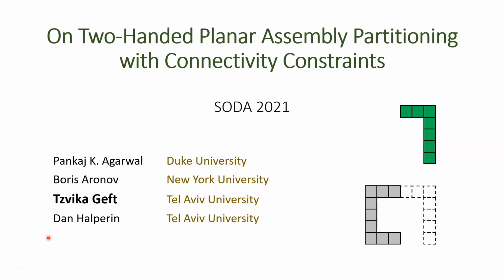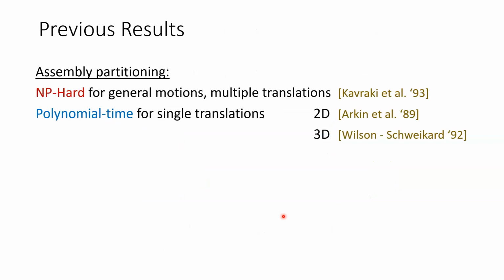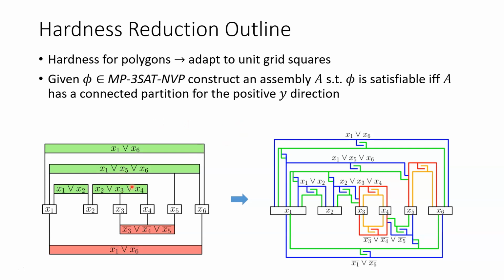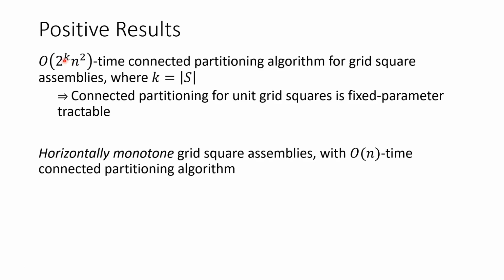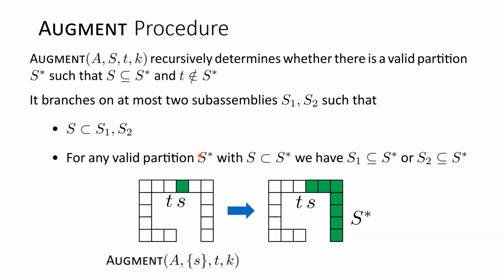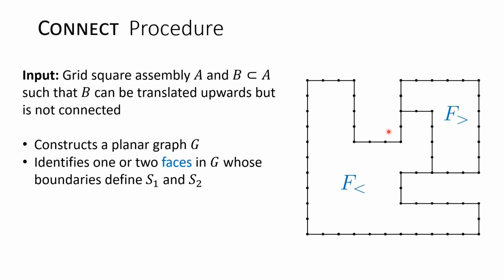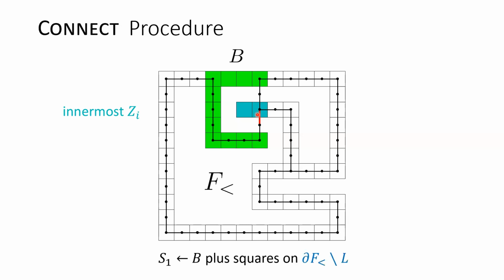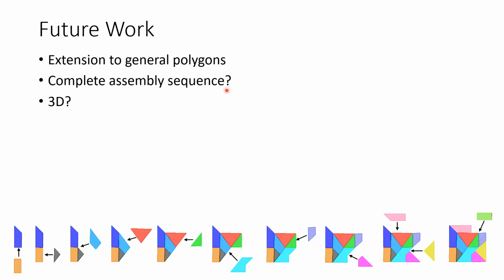On Two-Handed Planar Assembly Partitioning with Connectivity Constraints - Paper Summary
Abstract:
Assembly planning aims to design a sequence of motions that brings the separate constituent parts of a product into their final placement in the product. It is convenient to study assembly planning in reverse order, where the following key problem, assembly partitioning, arises: Given a set of parts in their final placement in a product, partition them into two sets, each regarded as a rigid body, which we call a subassembly, such that these two subassemblies can be moved sufficiently far away from each other, without colliding with one another. The basic assembly planning problem is further complicated by practical consideration such as how to hold the parts in a subassembly together. Therefore, a desired property of a valid assembly partition is that each of the two subassemblies will be connected.

In this paper we study a natural special case of the connected-assembly-partitioning problem: Given a connected set A of unit-grid squares in the plane, find a connected subset S of A such that A\S is also connected and S can be rigidly translated to infinity along a prescribed direction without colliding with A\S.

We show that even this simple problem is NP-complete, settling an open question posed by Wilson et al. (1995) a quarter of a century ago. We complement the hardness result with two positive results. First, we show that it is fixed-parameter tractable and give an O(2^k n^2)-time algorithm, where n=|A| and k=|S|. Second, we describe a special case of this variant where a connected partition can always be found in linear time. Each of the positive results sheds further light on the special geometric structure of the problem at hand.